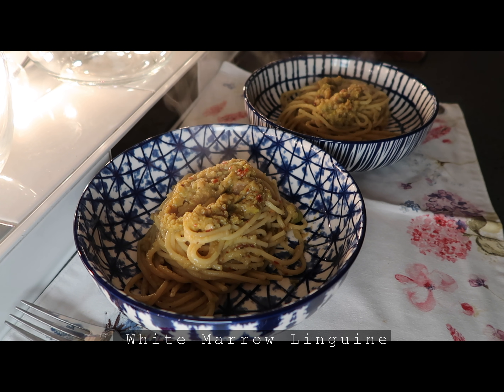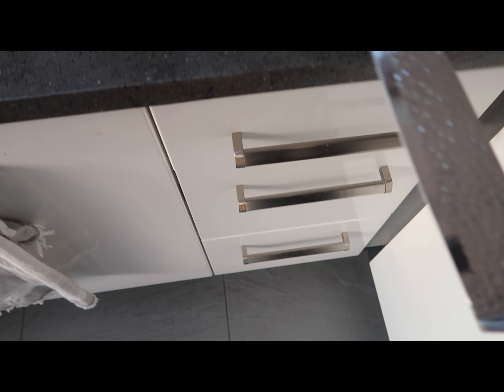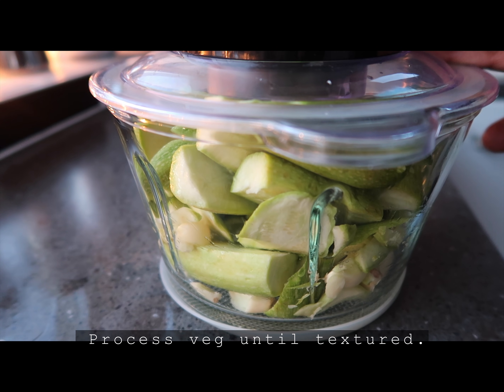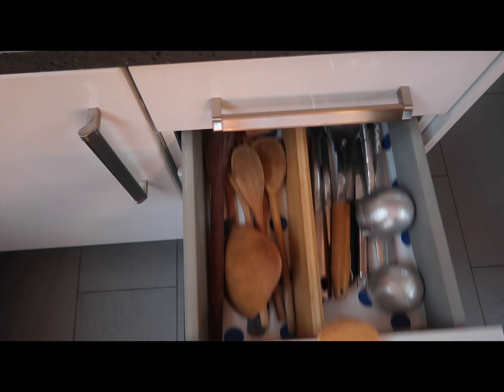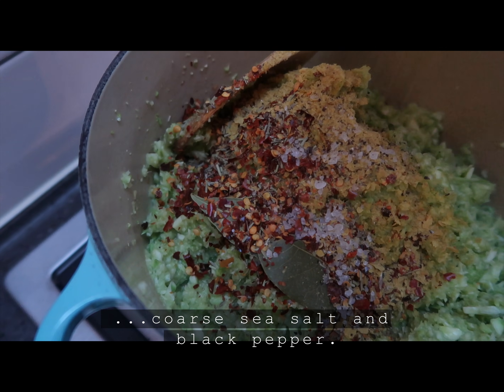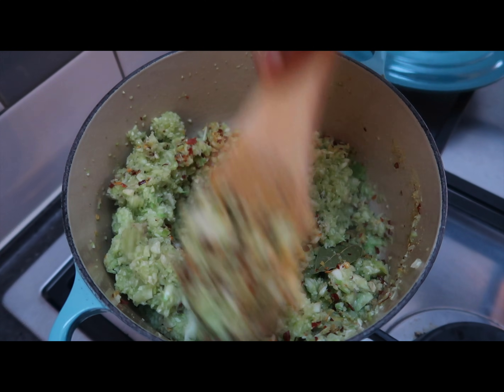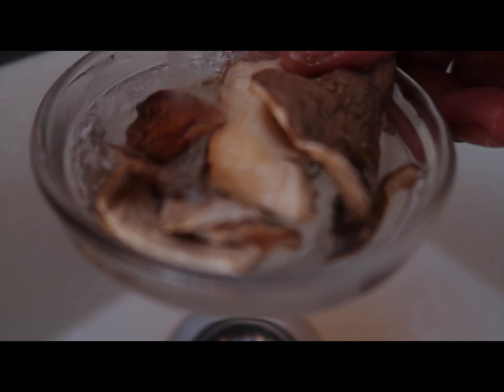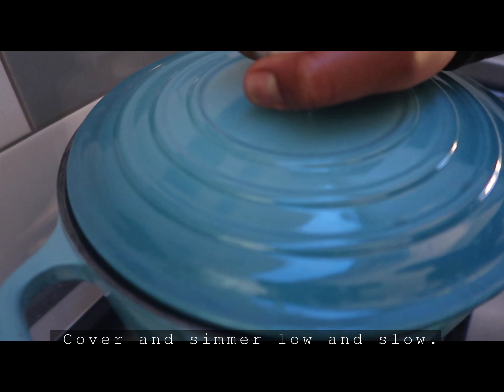White Marrow Linguine (Basic Pasta Sauce Recipe)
This white marrow linguine ticks all the pasta boxes. We know you've tried all other sauces. Allow the white marrow sauce to simmer low and slow, so you can wolf it down! One and done.

Ingredients
500g white marrow
8 cloves garlic
2 tbsp nutritional Yeast (extra to taste)
1 ½ tsp dried rosemary
2 ½ tbsp chili flakes
2 small bay leaves
1 tsp coarse sea salt
1 tsp fine sea salt
black pepper to taste
small handful of mixed dried mushrooms
3 tbsp olive oil

Prep Time: 10 mins
Cook Time: 1hr
Total: 1hr 10 mins